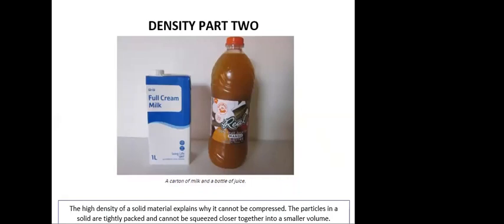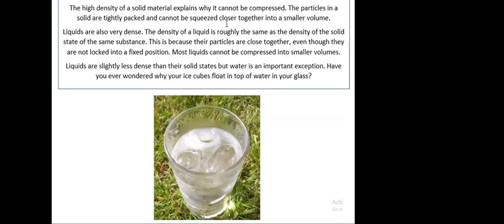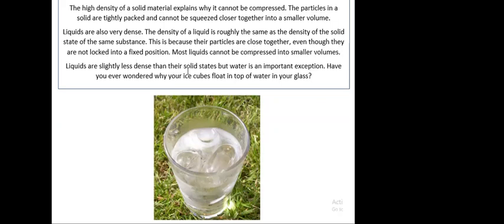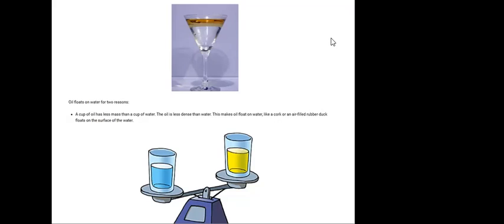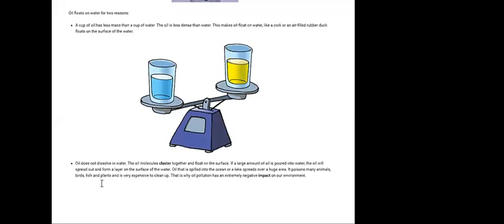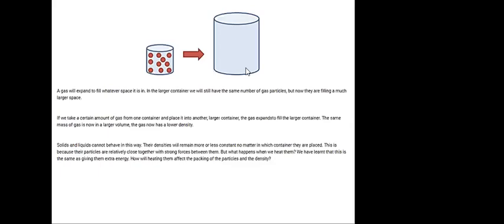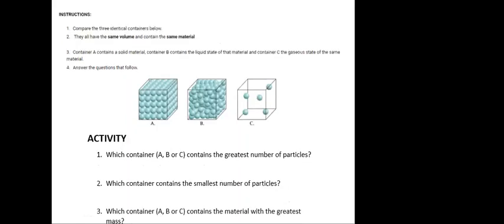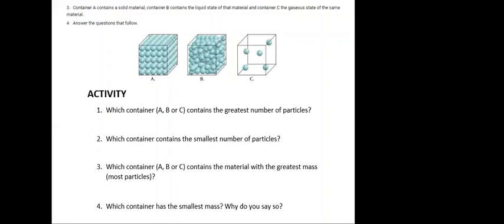DENSITY GRADE 8 LESSON